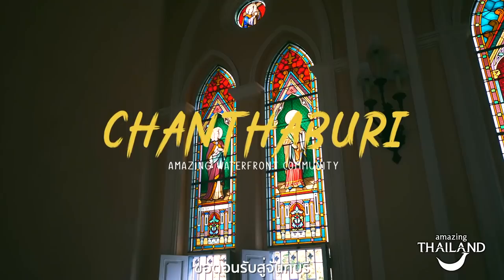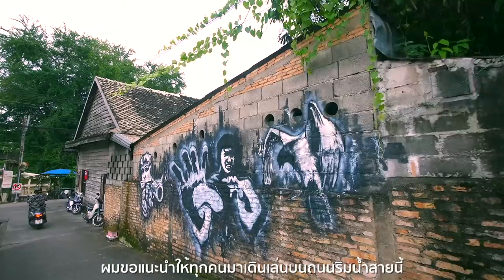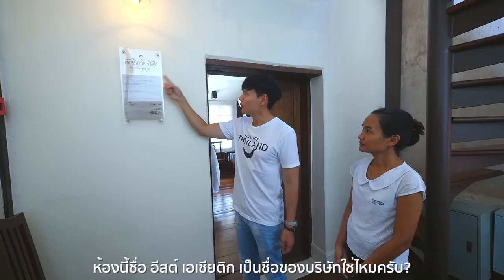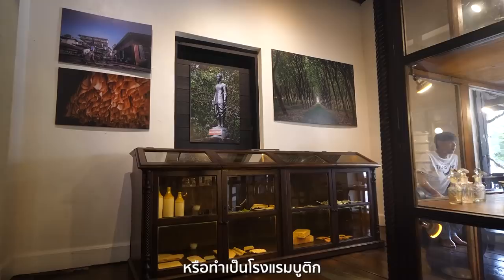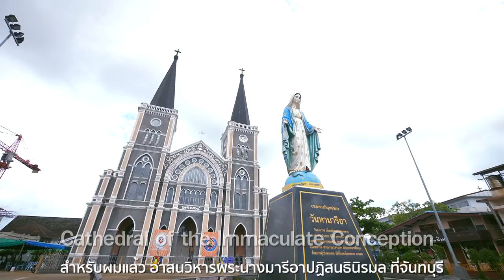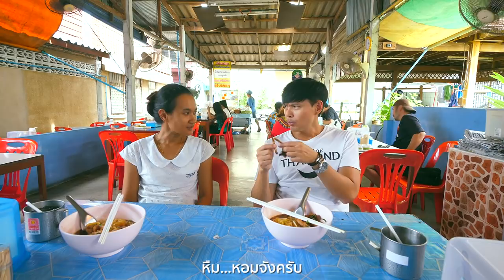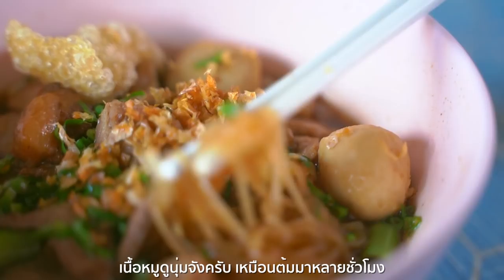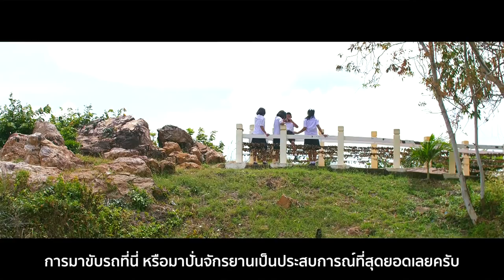🇹🇭 CHANTHABURI - Amazing Waterfront Community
Art Thomya, a Thai singer/songwriter, will show you AMAZING WATERFRONT COMMUNITY of Chanthaburi, a historic port town in Eastern Thailand.

Welcome to Chanthaburi, a seaside town in Eastern Thailand with more than 300 years of history. Little did we know Chanthaburi has a lot of international heritages as it used be an international port of Southeast Asia, trading mainly for herbs, gemstones, and rubber. Wanna know more stories about Chanthaburi?

In this trip, I have my local friend, Moo, to show me around.

Established since Ayutthaya period, Chanthaboon is the ancient 300-year-old waterfront community located on the west side of Chanthaburi River. It previously was called “Baan Lum บ้านลุ่ม”, the old community of Chinese and Vietnamese people who relocated during early Rattanakosin period. Afterwards, it was developed into an economic and commercial hub of Chanthaburi during King Rama VI period.

It is recommended to stroll around the area. You will find old houses and local shops whose buildings are more than 100 years old or were built around the King Rama V and King VI period. The buildings are in old Thai style with wooden pattern on doors and windows. Ginger bread-style buildings are mostly found here because local people have traded with Europeans. You can feel the cultural diversity in the community.

How great it was to stay here in a historic place like Baan Luang Rajamaitri. This 150-year-old house has turned into a boutique hotel of 10 rooms. Not only is the place classy, but its location is also charming. At your own balcony is Chanthaburi river. Yet, the best thing is the people. I feel that the team here does not only represent the hotel, but also the Chanthaboon Waterfront Community.

For me, the Cathedral of the Immaculate Conception of Chanthaburi is the largest and most beautiful Cathedral in Thailand. Formerly built on the west bank of the Chanthaburi River in 1711 by Father Heutte Tolentino and Christian Vietnamese immigrants, the church was later relocated to the east side of the river, its current location, in 1834.

In 1903, the old church was replaced by the present bigger Gothic style building because of the growing Christian community in the area. During World War II, the two spires of the chapel were taken down to make it less obvious to the allied bombers.

This classic church also holds significance in terms of art. All of the chapel’s windows were elaborately decorated by colorful stained glasses, which have exhibited its priceless elegance for a long time.

ก๋วยเตี๋ยวหมูเลียง or Liang Pork Noodles is a popular dish in Chanthaburi. The secret is in the local herbs the broth is made of.

Noen Nangphaya is the most famous viewpoint in Chanthaburi. It shows a series of turns of the coastal road named Chaleom Burapa Chonlatith which is considered one of the most beautiful roads in Thailand. This two-way road offers a fantastic scene of the blue sea. Driving on this road is a joyful experience as well as biking.

IndyStone Jewelry or Boaploy Lekphet is probably the only place in Thailand that we can learn about the ancient way of jewelry excavation. Besides, there are fruit gardens, souvenir shop, and a nice cafe in the area. You have to book in advance for this kind of activity. There is a small fee, but kids under 15 can take part for free.

The activity starts from digging some soils and stones in the puddle or a big hole underground.

Then, we take the soils and stones to the pond nearby to screen for the gemstones. The whole thing might look like soils and dirts, but actually there might be some gemstones hidden. Our local guide will give some advice which one is normal stone or which one is gemstone.

Another way to screen for the gemstone is to inject water around the stones and soils until we find gemstones. The great thing is that if we find gemstones, we are allowed to take one piece home! What are you waiting for?

TRAVEL INFO from Tourism Authority of Thailand